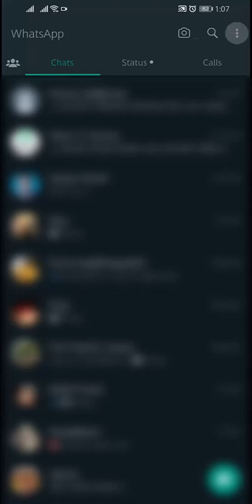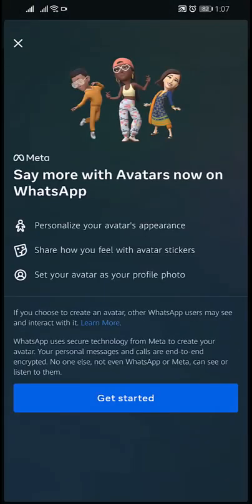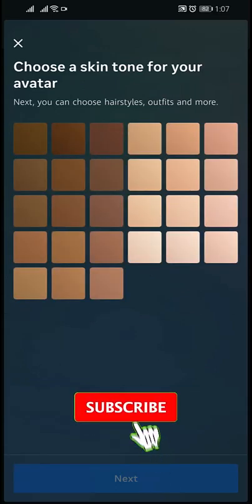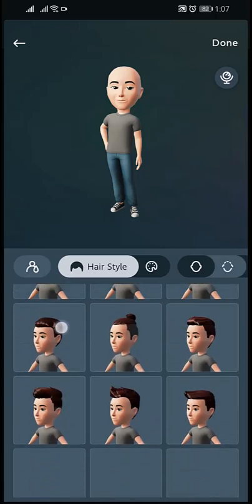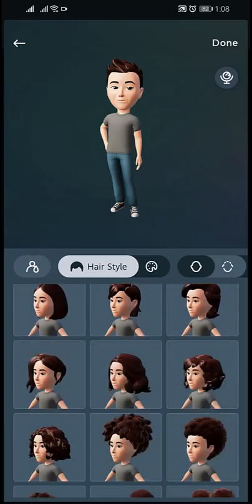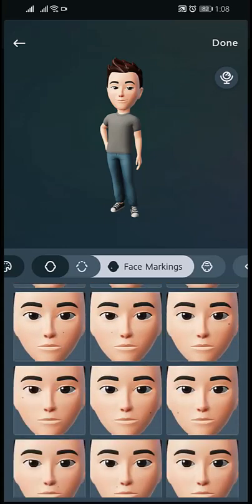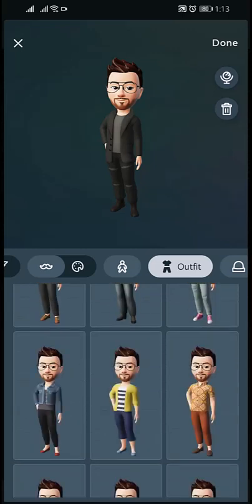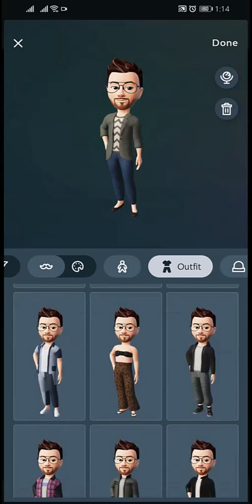How to Create and Use WhatsApp Avatar: The Ultimate Guide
Hello, friends in this video I am going to show you how to create and use Avatar in WhatsApp. By watching this video you will be able to create and use your own Avatar and use it as a profile picture and sticker in WhatsApp. I will show you step-by-step so you can easily create your WhatsApp Avatar using your phone.

Contract Details:
Abdun Noor Maruf
Founder & CEO
Backend BPO